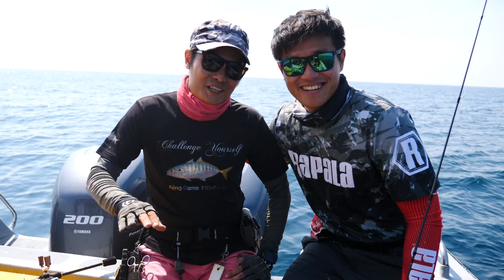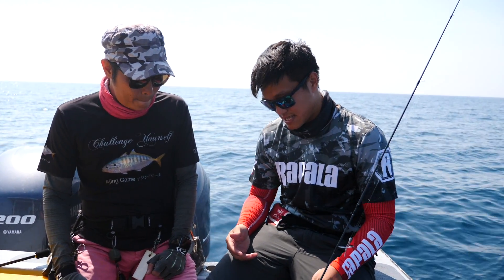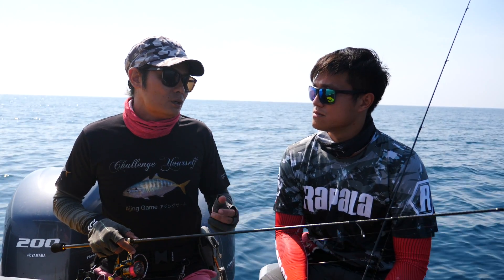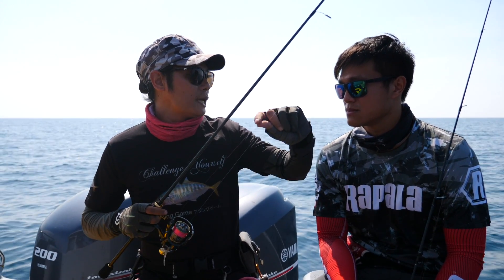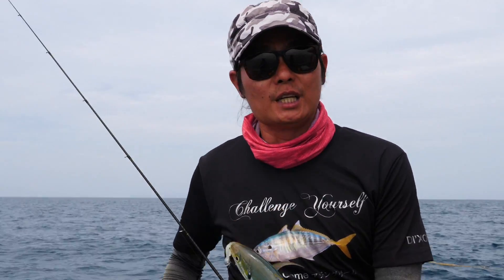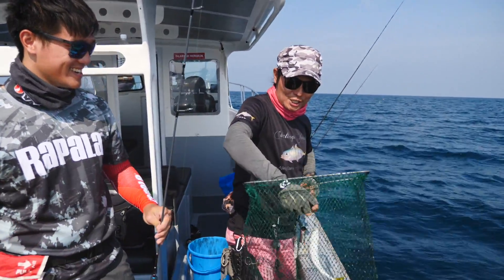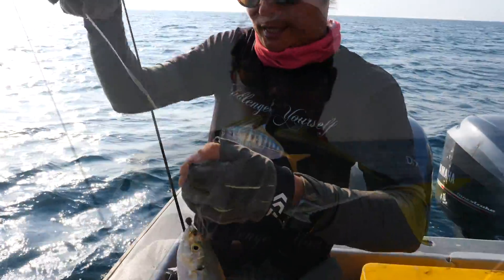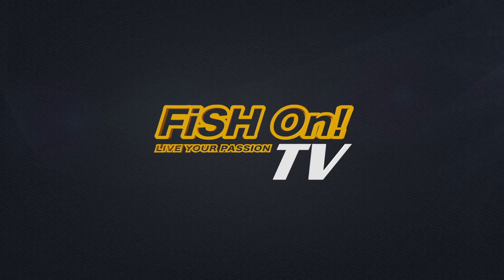Ajing fishing in Rompin - What is it all about?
Ajing fishing is very popular these days but do you really know what is it about? We have Dixon to share with us his knowledge about the Ajing game!

*This video was filmed before Malaysia's lockdown.